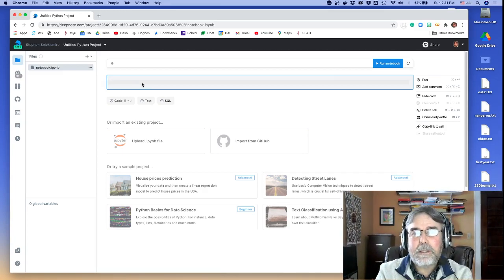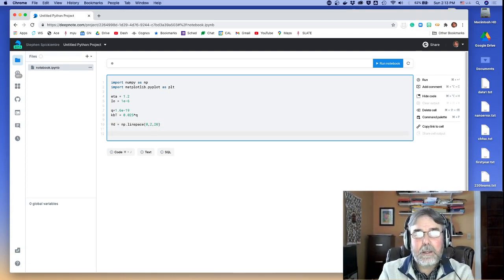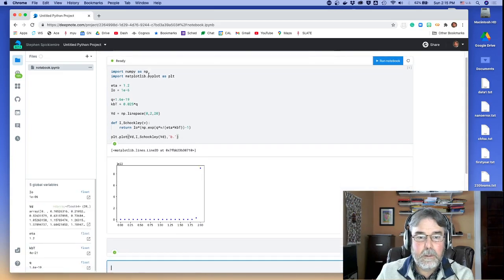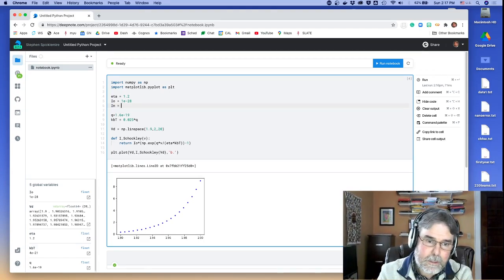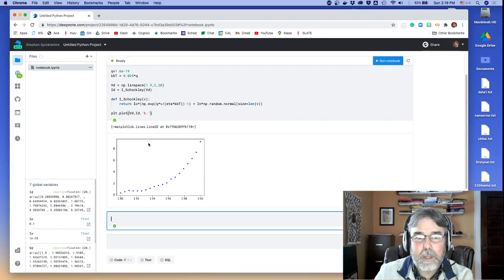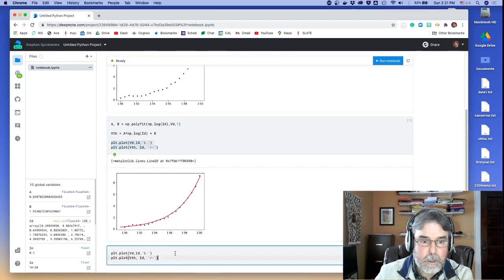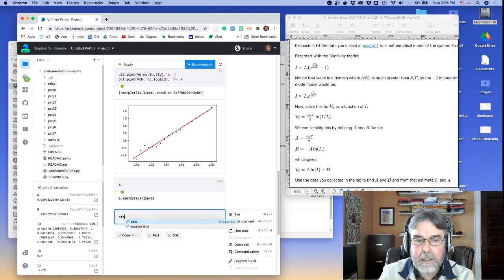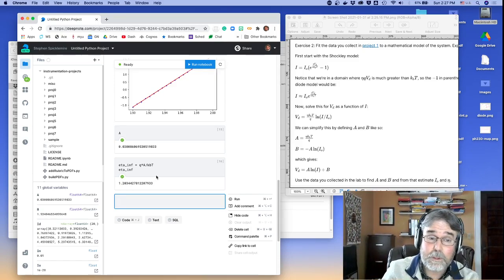Generative Models for data analysis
What are generative models? How do they help us to understand the validity of an approach to analysis?